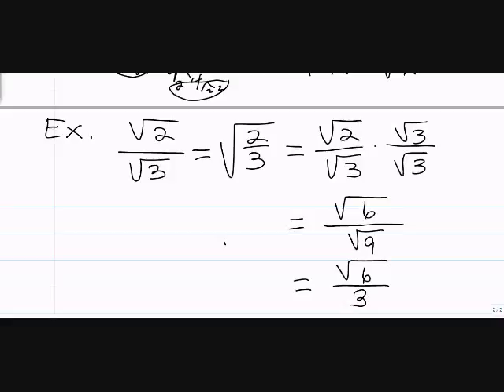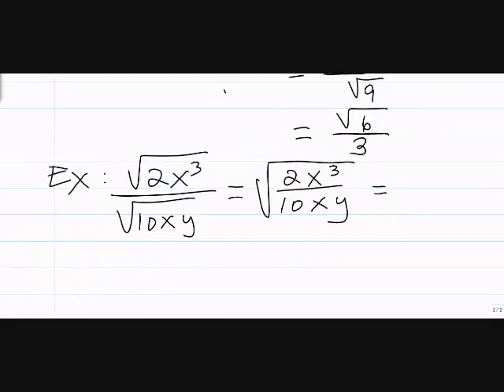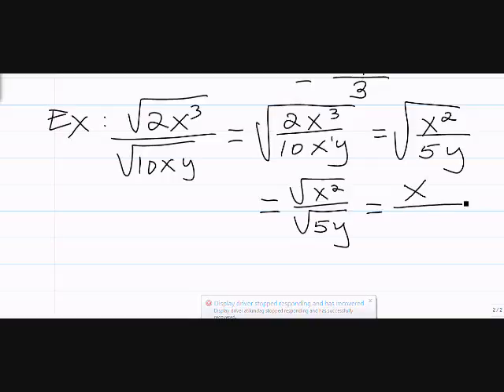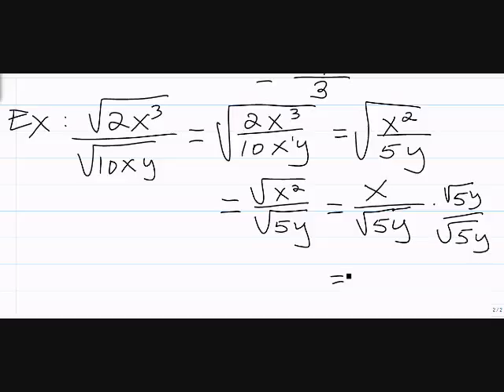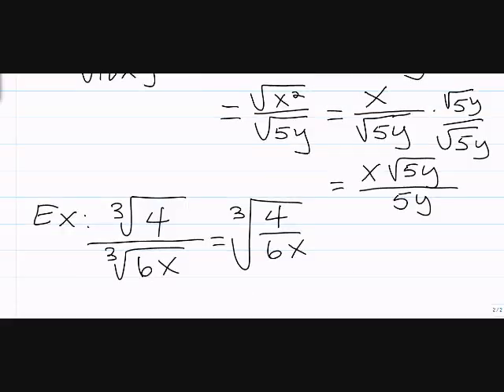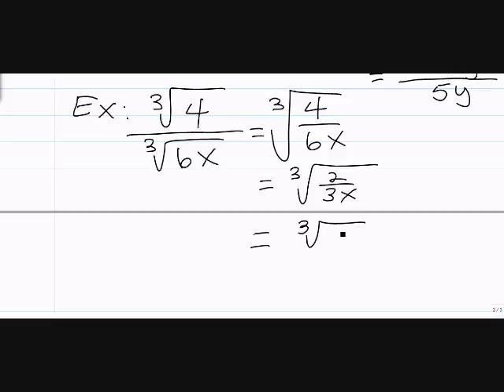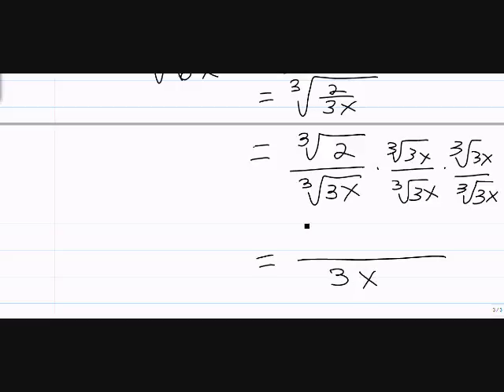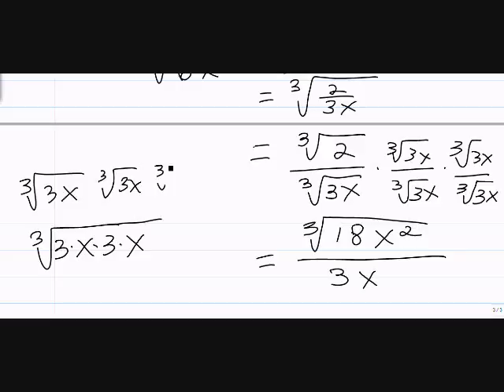alg 3 11 18 2009 part 2